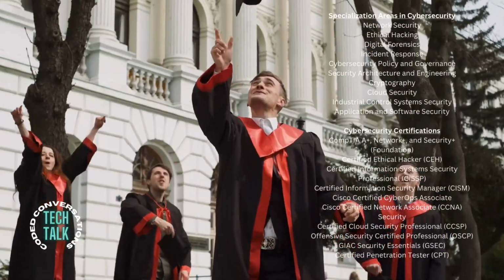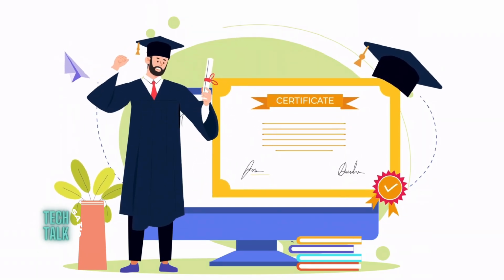How to Learn Cybersecurity Fast! Step-by-Step Tutorial for Beginners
Key Sections for Rapid Cybersecurity Mastery:

1. Foundation of Cybersecurity (The Known Class)
Objective: Build a strong base that covers fundamental cybersecurity principles, including terminologies, types of attacks, and defense mechanisms.

Key Topics:

- Networking Basics: OSI Model, TCP/IP, Subnetting, VLANs, DHCP, DNS.

- Ports & Protocols: Common port numbers and their services (HTTP, HTTPS, SSH, SMTP, etc.). Use Cheat Sheets for quick reference.

- Firewall and VPN Basics: Setting up firewalls and understanding how VPN encryption works.

- Basic Cybersecurity Concepts: CIA triad (Confidentiality, Integrity, Availability), authentication types, encryption (Symmetric, Asymmetric).

Tools:

 • Nmap (port scanning)
 • Burp Suite (for web application security)
 • Snort/Suricata (IDS/IPS systems)
 • Metasploit (penetration testing framework)

2. Hands-on Tools and Lab Setup
Objective: Look into practical applications through hands-on labs and real-world tools.

Key Topics:

- Setting Up a Virtual Lab: Install VirtualBox or VMware for simulating attacks in an isolated environment.

- Kali Linux Tools: Master tools like John the Ripper, Hydra, Aircrack-ng, SQLMap, and Nikto.

- Threat Hunting and Monitoring: Learn how to monitor traffic using SIEM tools (Splunk, ELK Stack, AlienVault).

Tips:

- Custom Scripts: Automate repetitive tasks with Bash or Python scripts for attack simulations or defensive routines.

- Backdoor Techniques: Learn hidden methods like steganography to conceal data, and reverse shells for remote control.

- OSINT (Open-Source Intelligence): Using tools like Maltego and Shodan for gathering detailed target information.

3. Attack Vectors and Penetration Testing (The Known & The Secrets)

Objective: Understand various attack types and conduct penetration testing to find system vulnerabilities.

🔽 More Resources 🔽

learn cybersecurity fast, cybersecurity quick start, rapid cybersecurity learning, accelerated cybersecurity training, cybersecurity bootcamps, intensive cybersecurity courses, crash course cybersecurity, cybersecurity in a week/month/etc., get into cybersecurity quickly, fast track to cybersecurity, cybersecurity learning roadmap (fast track), cybersecurity for beginners, cybersecurity for dummies, cybersecurity basics, introduction to cybersecurity, learn cybersecurity from scratch, cybersecurity for non-technical, noob cybersecurity guide, beginner cybersecurity tutorial, easy cybersecurity learning, cybersecurity for beginners fast, cybersecurity step by step, cybersecurity tutorial for beginners, cybersecurity learning path, how to learn cybersecurity (step by step), cybersecurity study plan, cybersecurity roadmap for beginners, cybersecurity self-study guide, learn ethical hacking fast, learn penetration testing quickly, cybersecurity fundamentals fast track, network security quick learning, cybersecurity analyst fast track, security+ fast track, learn cybersecurity skills quickly, cybersecurity learning platforms, online cybersecurity courses (fast track), free cybersecurity resources, best cybersecurity books for beginners (fast track), cybersecurity certifications (fast track), cybersecurity training programs (accelerated), how to get into cybersecurity with no experience (fast), cybersecurity career change (fast track), is cybersecurity hard to learn (quickly)?, can I learn cybersecurity on my own (quickly)?, how to get a cybersecurity job fast, cybersecurity tips for beginners, "learn cybersecurity fundamentals in a month", "fastest way to learn ethical hacking for beginners", "cybersecurity certification fast track for career change", "free online cybersecurity courses for beginners (fast track)", "step-by-step cybersecurity tutorial for beginners with no experience", how long does it take to learn cybersecurity? (fast), what is the fastest way to learn cybersecurity?, can I learn cybersecurity in 3 months?